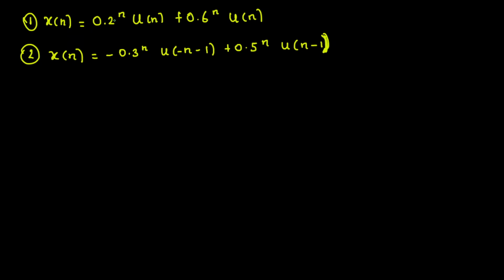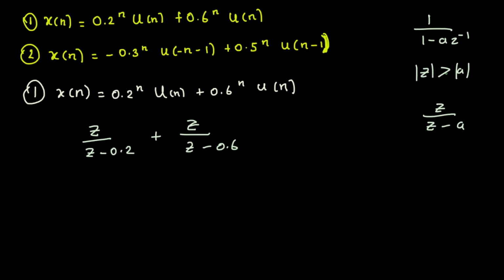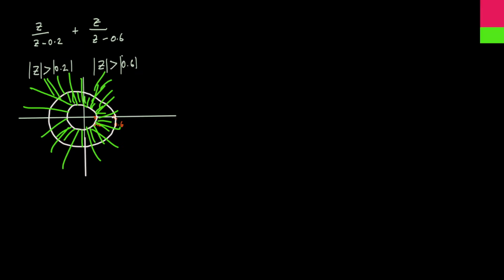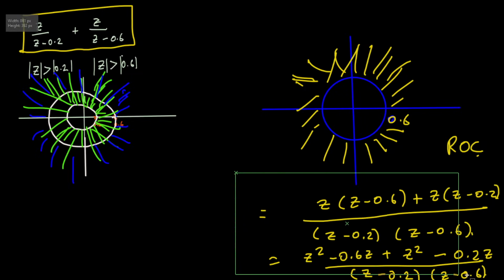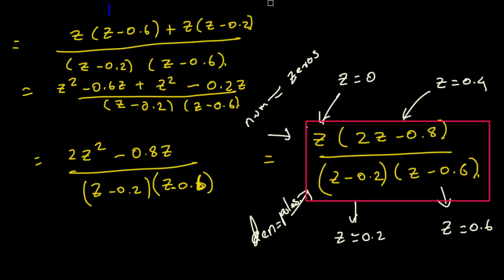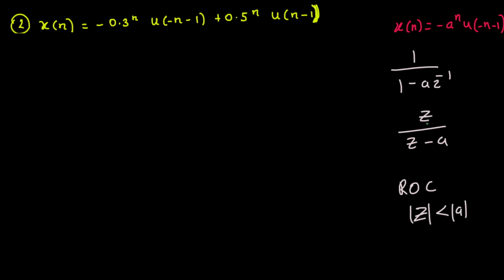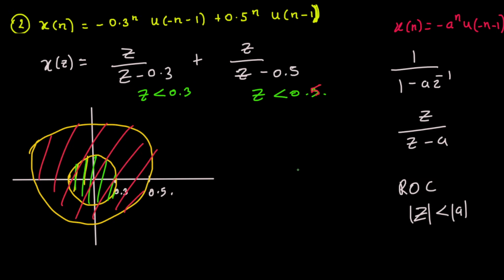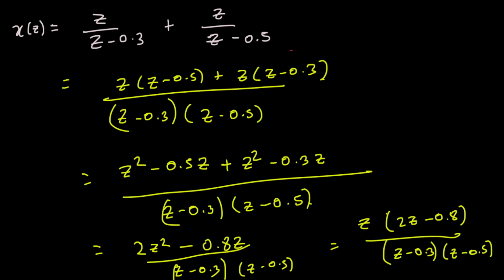Z Transform and ROC - Problem